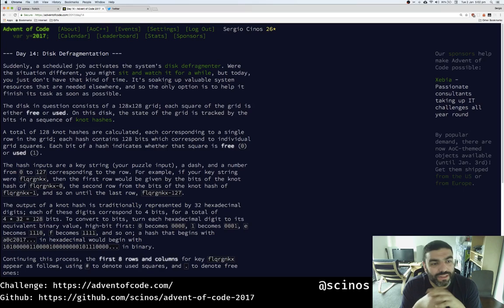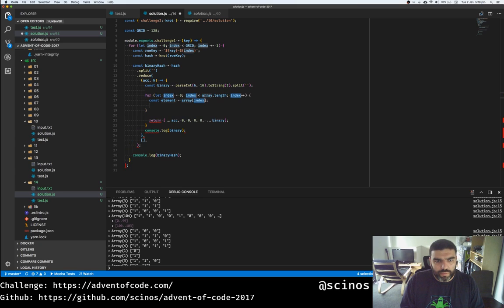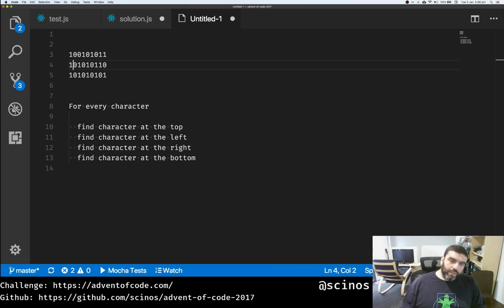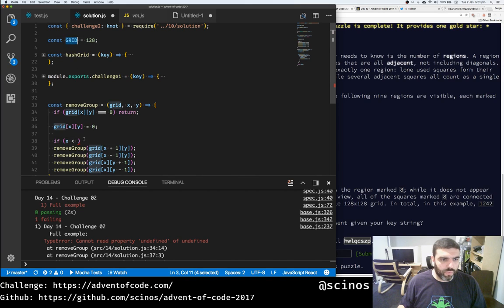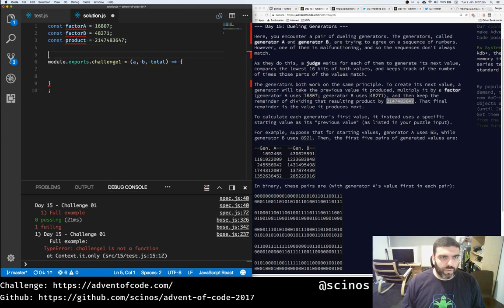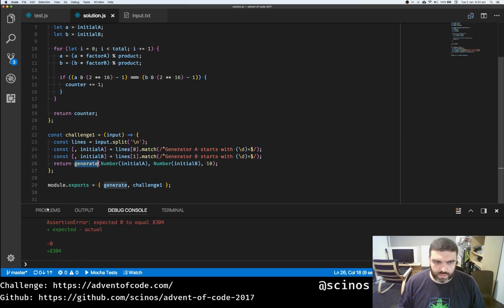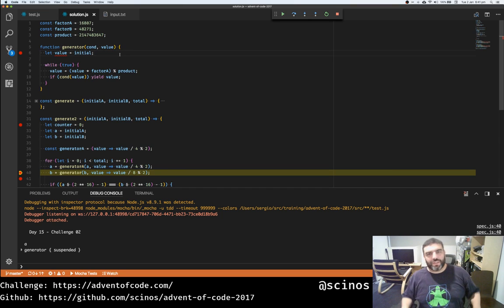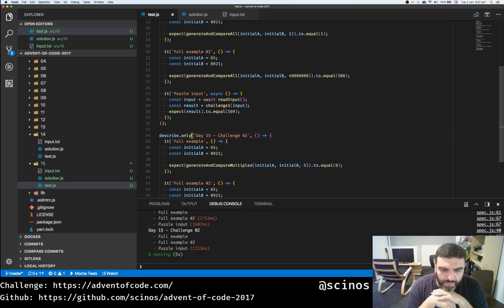Advent of Code 2017 - Challenge 14 and 15